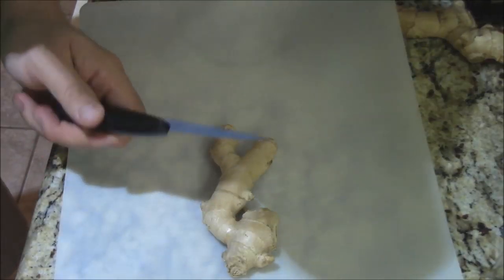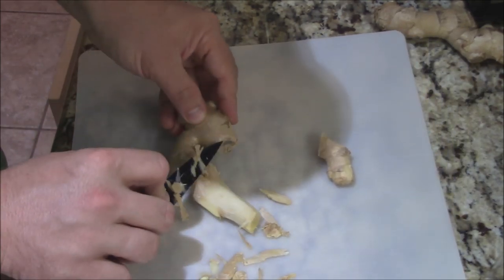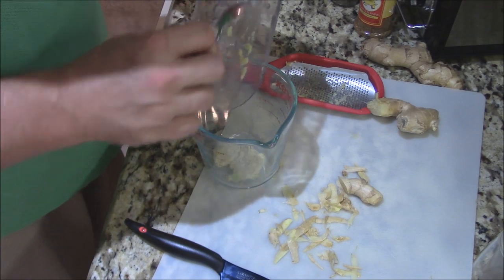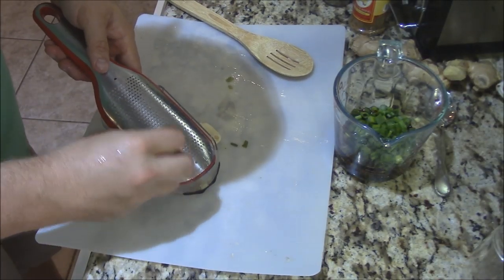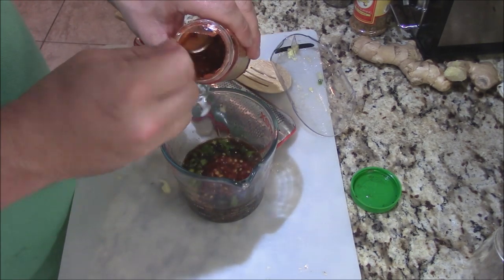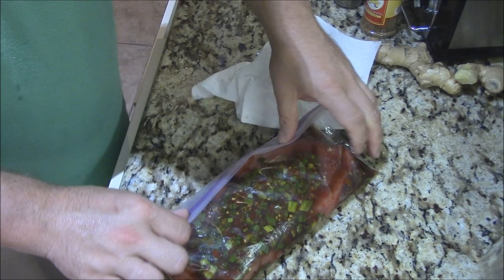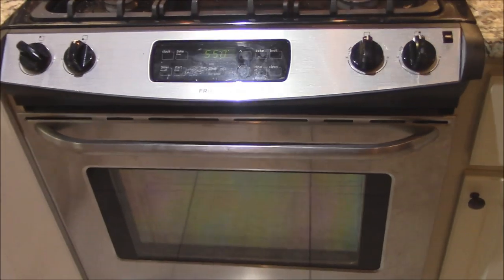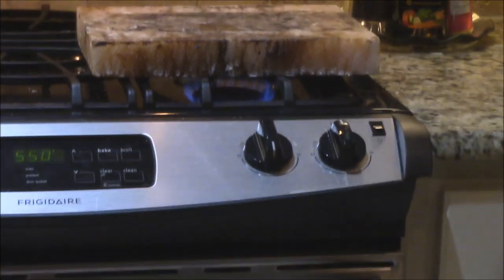Yellowfin Tuna Seared on a Salt Block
Yellowfin Tuna Seared POSH Himalayan Sea Salt. How to cook on Salt Blocks,Slabs
Enjoy cooking on Salt